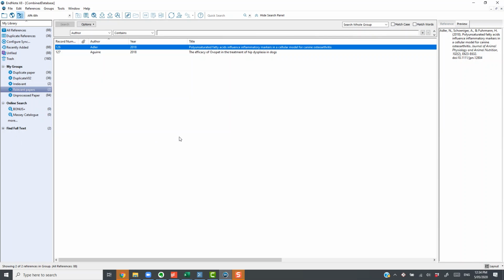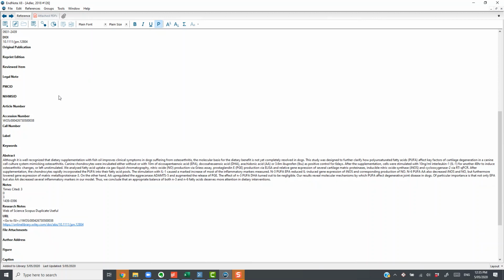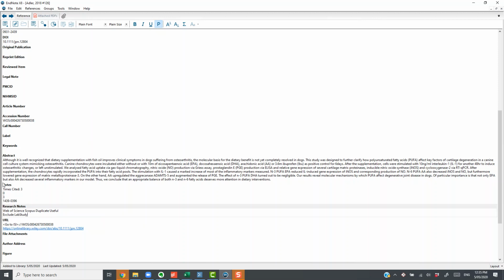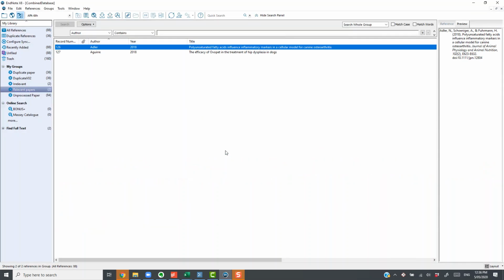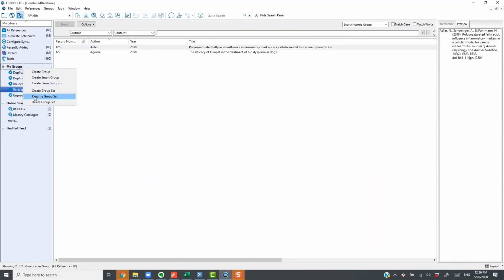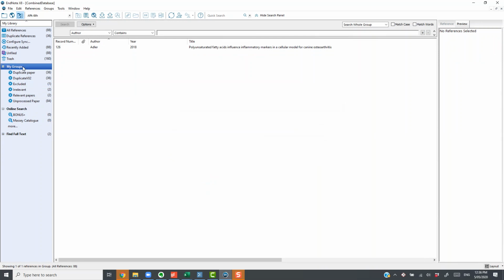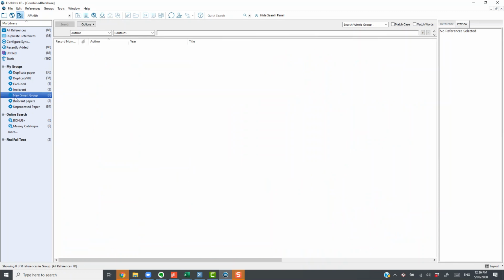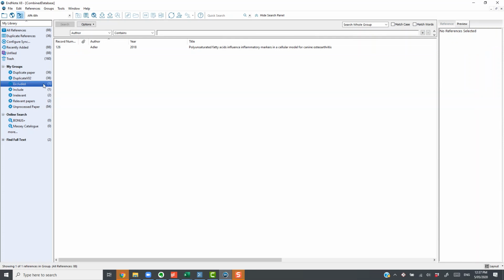Marking papers in EndNote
Describes how to add a tag to a reference in EndNote. The focus of the video is on how to mark papers as included/excluded when conducting a systematic review.